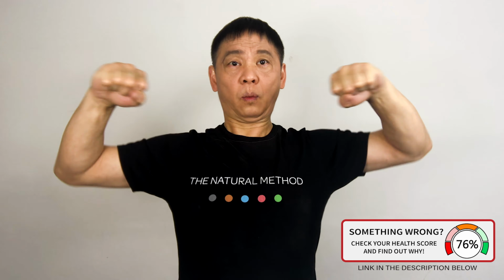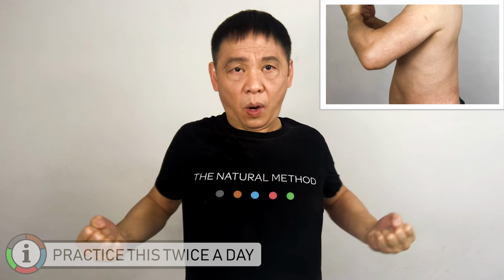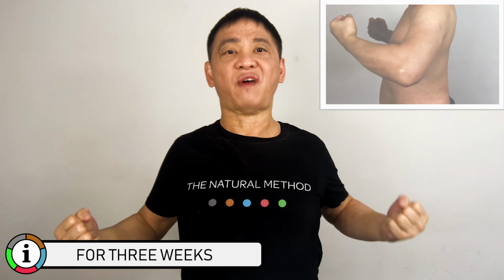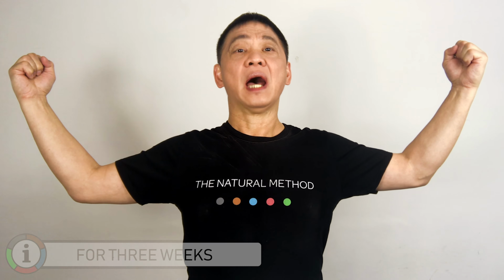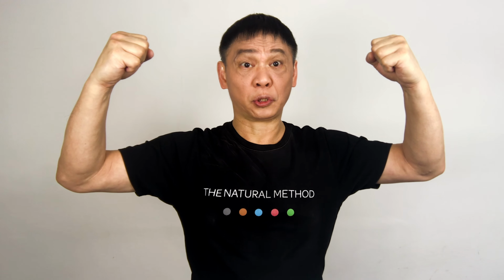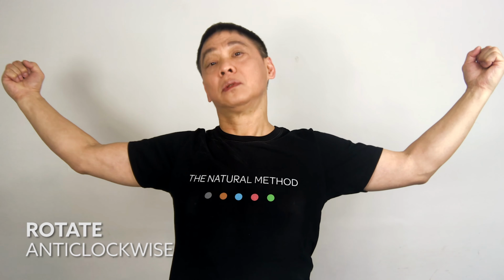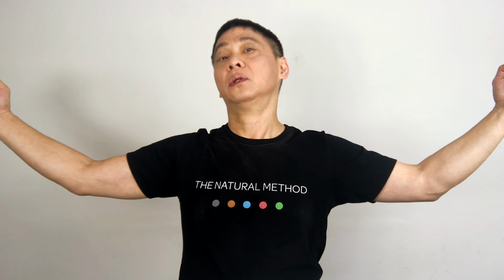How to Fix Shoulder Tension FAST with this Natural Routine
How to Fix Shoulder Tension FAST

🎁 [FREE CASE STUDY] - How I Get Rid of Chronic Congestion and Breathe Better:

Tight shoulders can be caused by several factors.
Weak muscles, poor posture and incorrect alignment in your body can lead to tight shoulder.

In some cases, muscle tension may also be the result of injury or chronic stress, or an underlying condition, like: arthritis.
Practise this shoulder stretch everyday and you you will feel the tension melt away.
Make sure you stretch all the way and you will get feedback from your body.

Do this 2 times a day for 3 weeks.